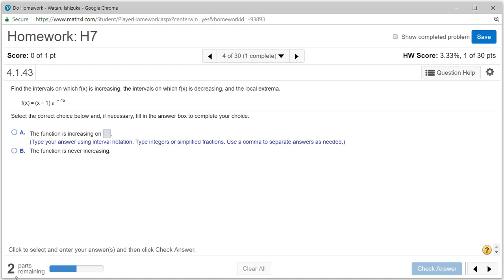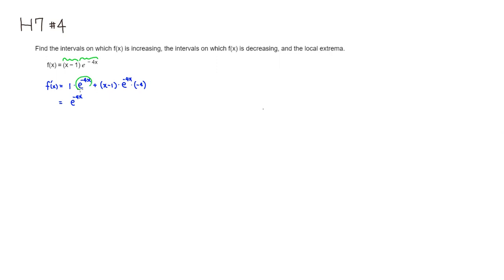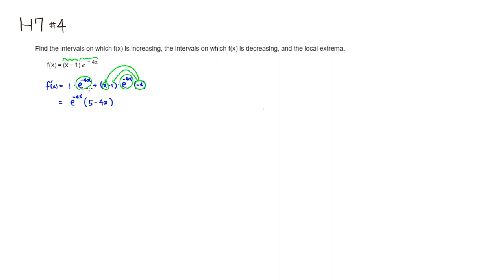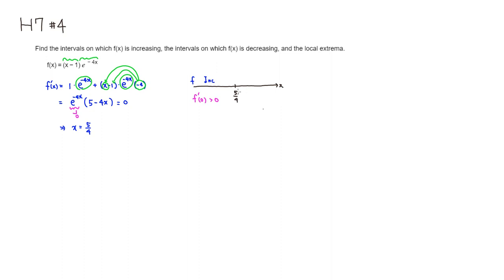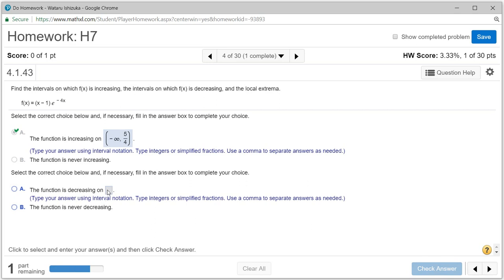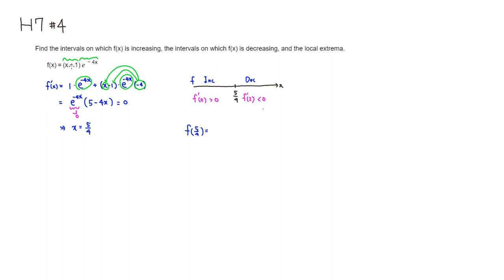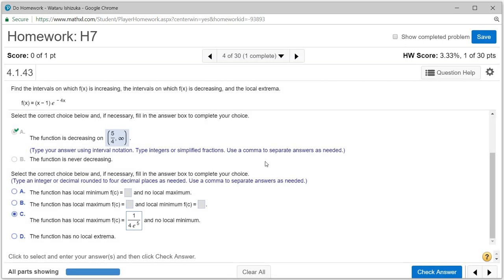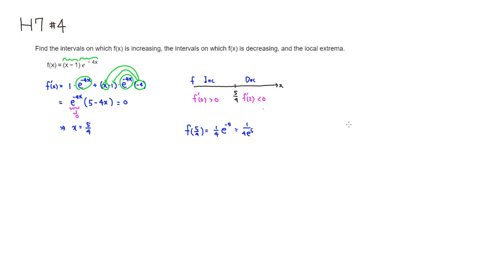MTH 108 H7 #4 (Summer 2018)